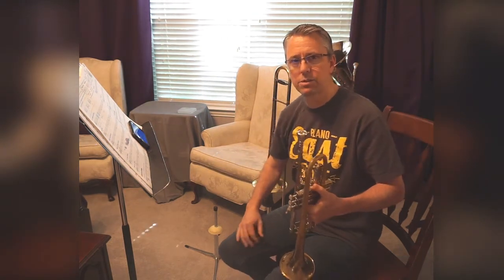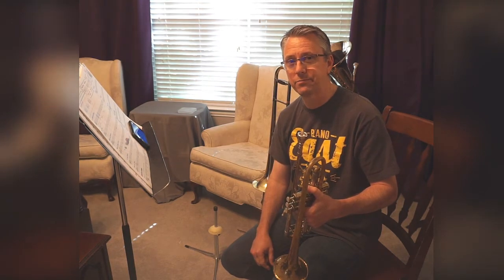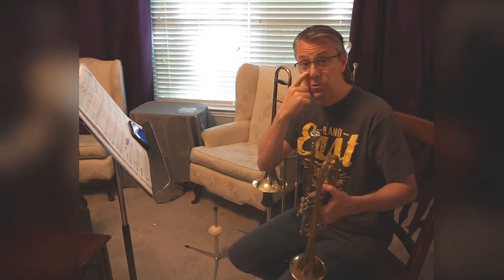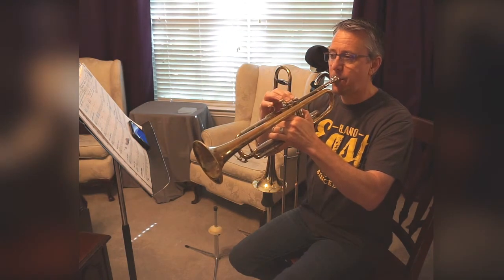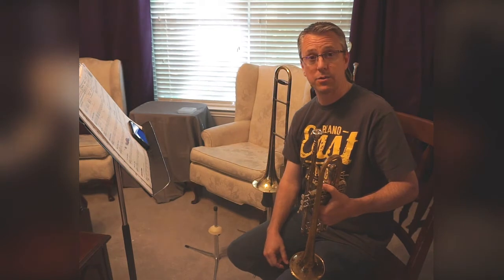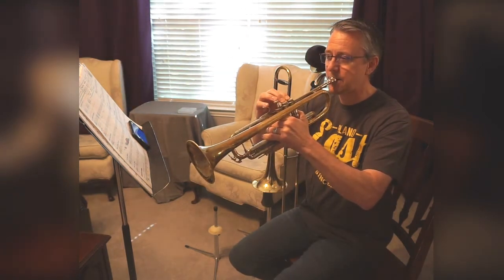Trumpet Line 1 First Notes and Rests